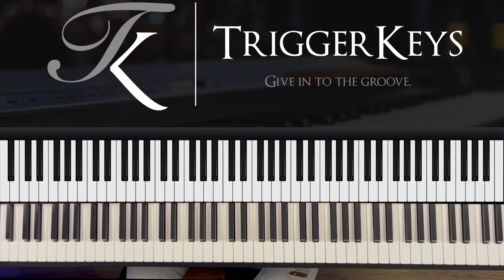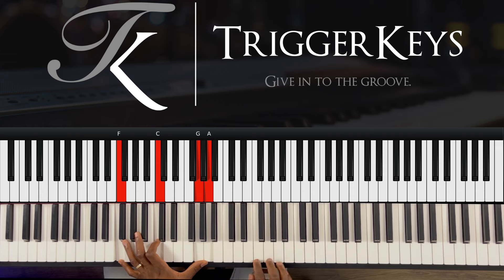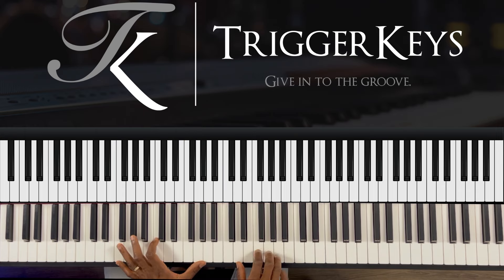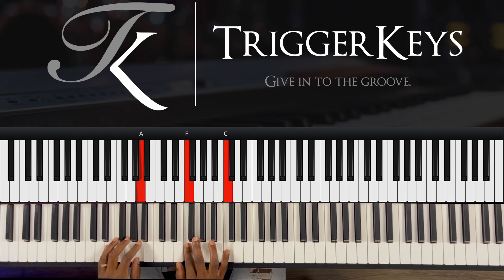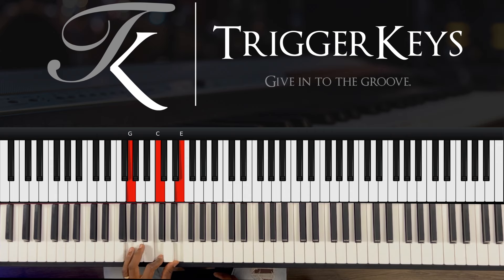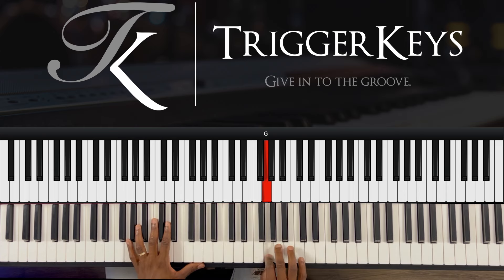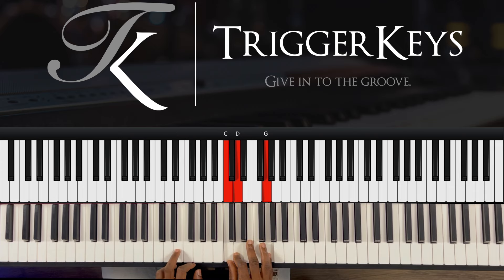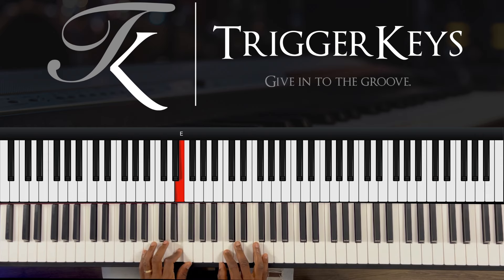Gospel Piano Tutorial[Simple movements to spice up your play]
In this video I will be showing you one of my go to movements whenever I play.